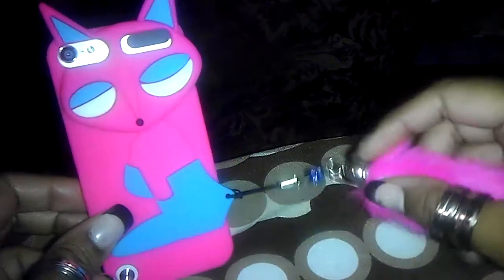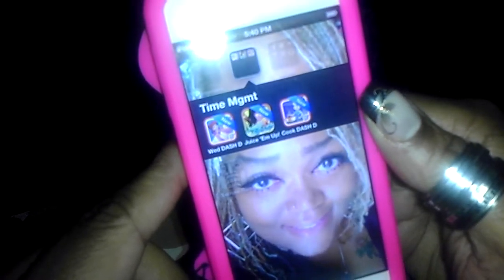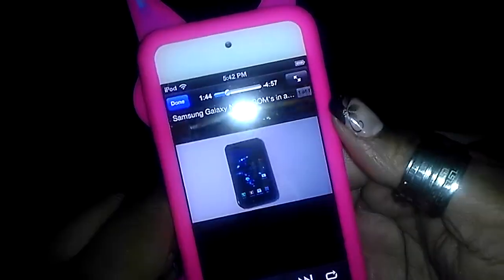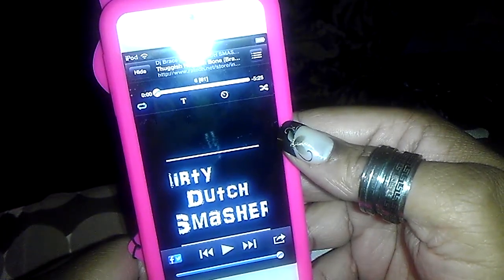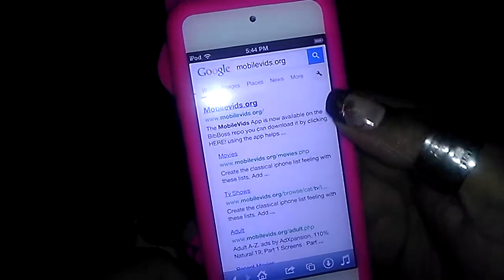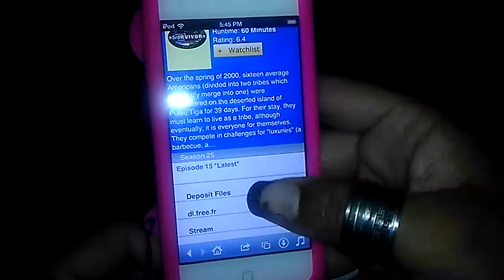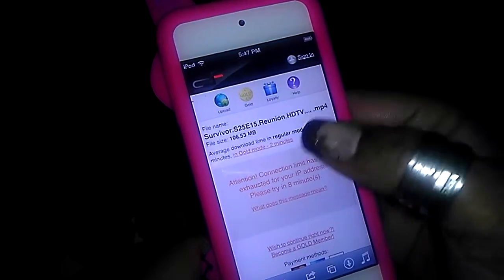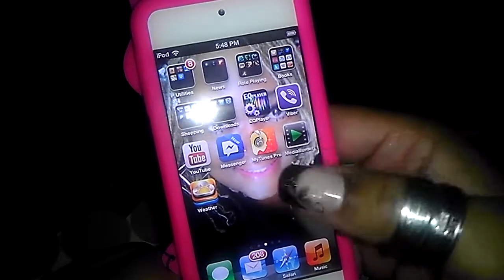Free movie/tv/cable/music downloads tutorial iPod touch 5 & All devices by request(s)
Hi this is myst3que  this is a tutorial for watching free movies and shows on your Ios device. I'm currently using the iPod Touch 5 to watchbefore I answer leave any comments and questions down below.